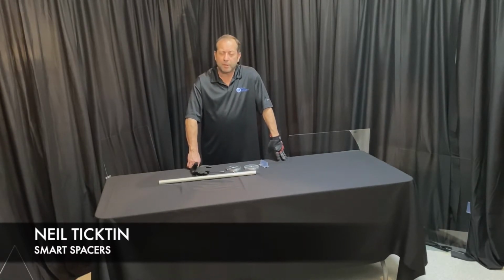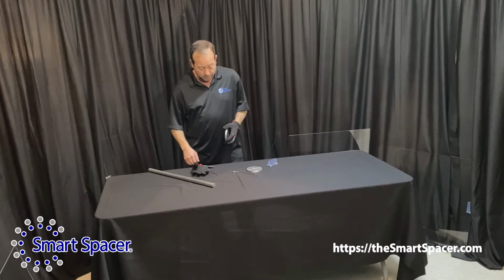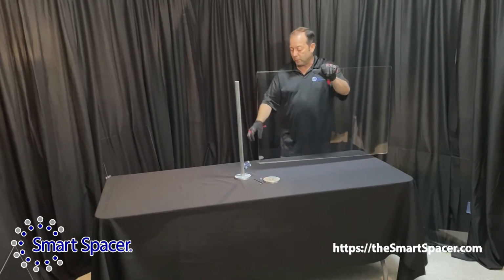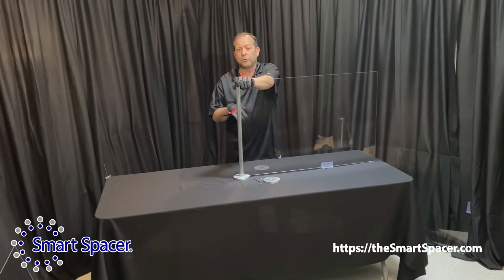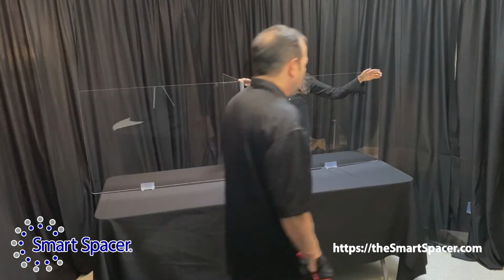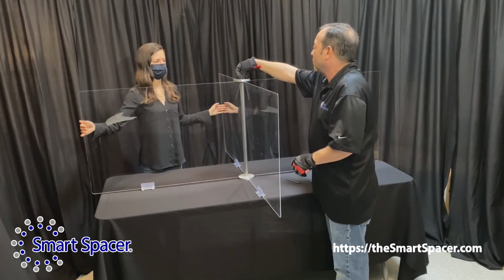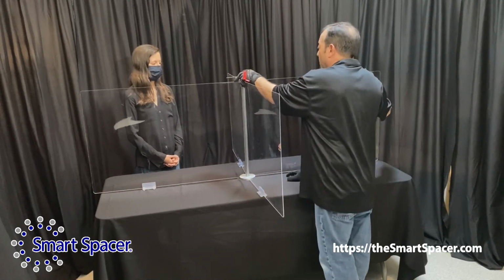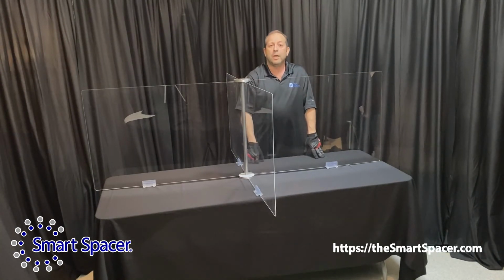Smart Spacer® 4 Slot Assembly Instructions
Smart Spacer® is the Ultimate Table Divider, and it's setup.  See how easy and quick it is to put a 4-slot (4-panel) Smart Spacer® together, and how stable it is when done ... even when clampless on a 6-foot folding table!